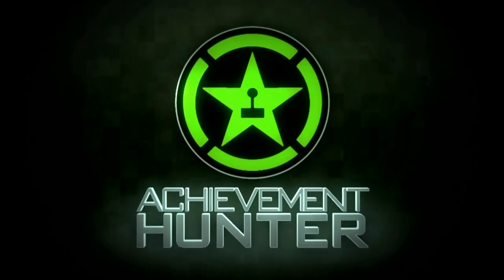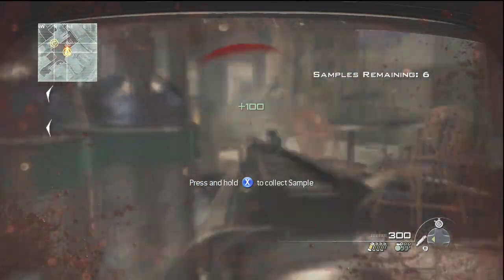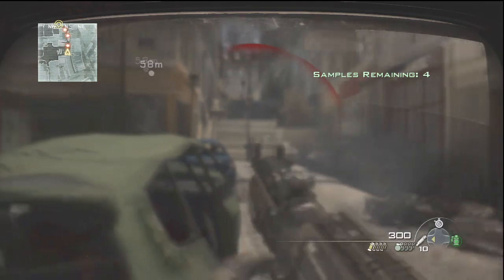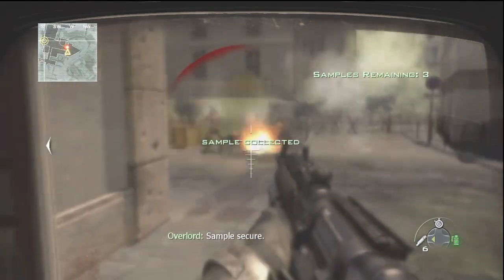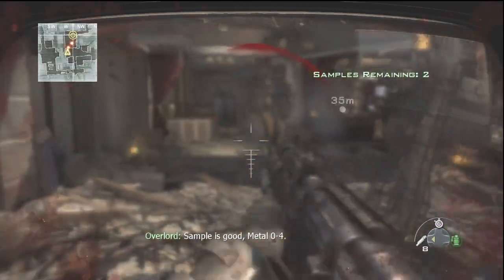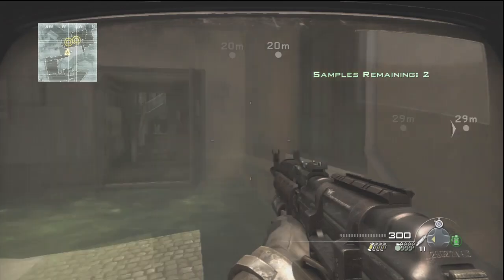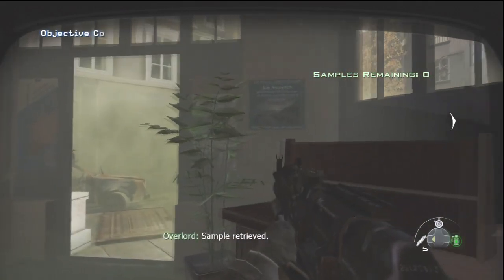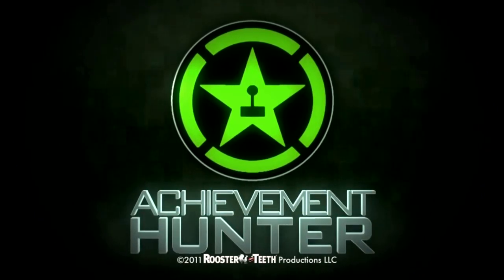AH Guide: Call of Duty: Modern Warfare 3 - Spec Ops 5 - Toxic Paradise | Rooster Teeth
Ray shows us how to get 3 stars on the Toxic Paradise Spec Ops level in Call of Duty: Modern Warfare 3.